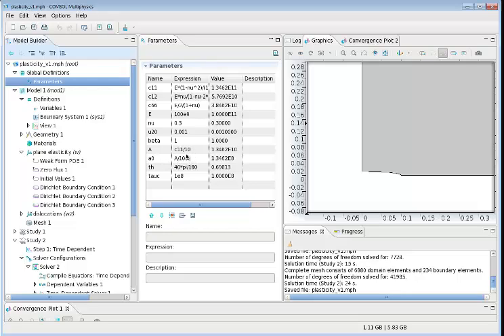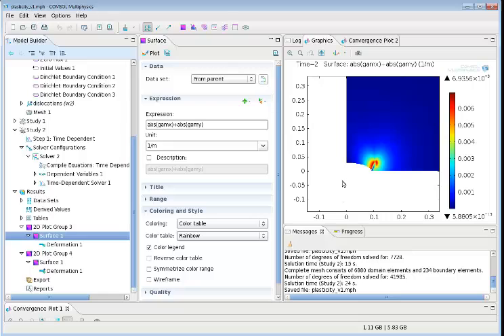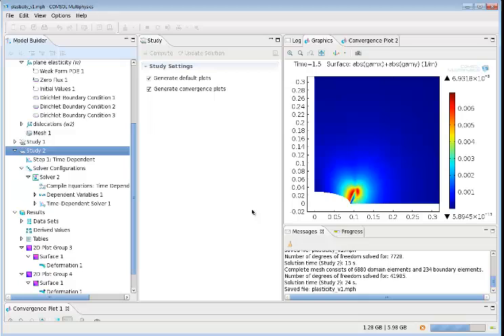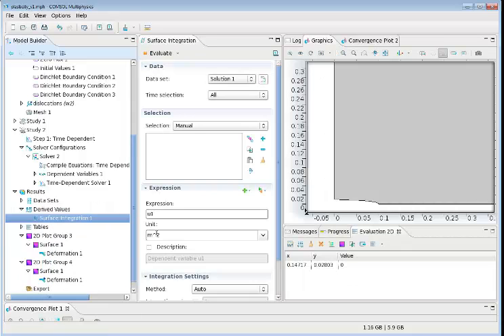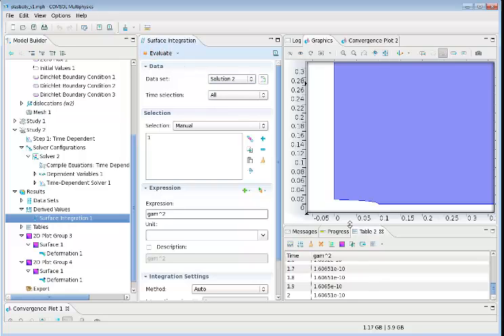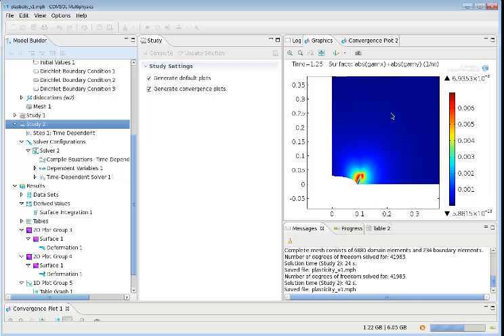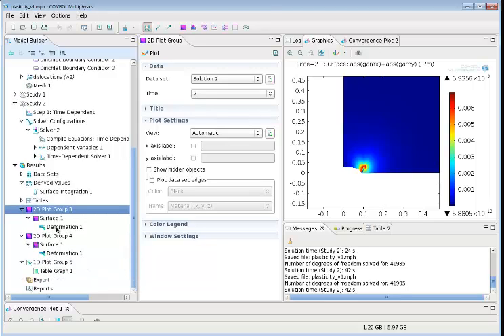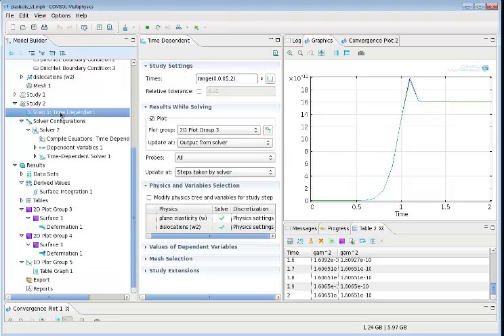plasticity 8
FEA dislocation mechanics video 8